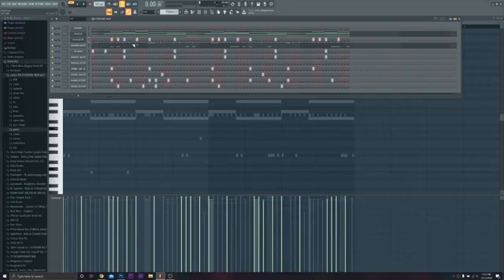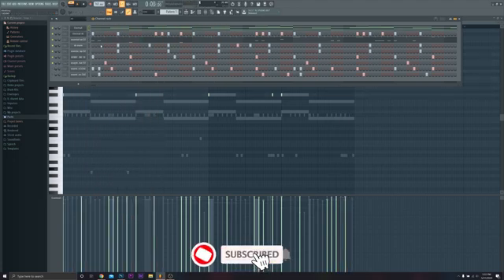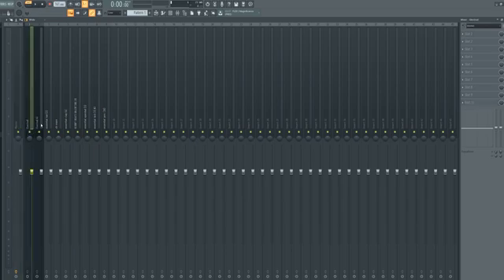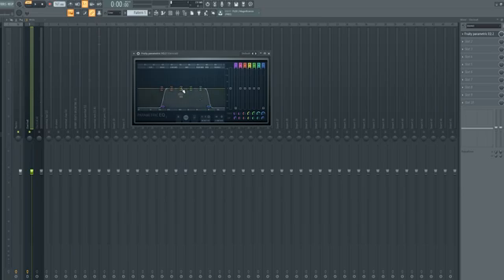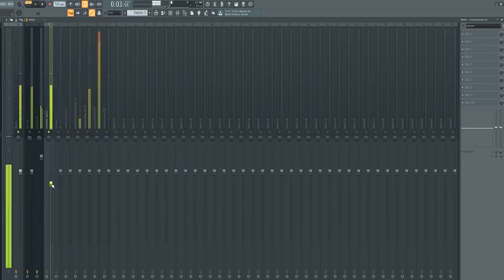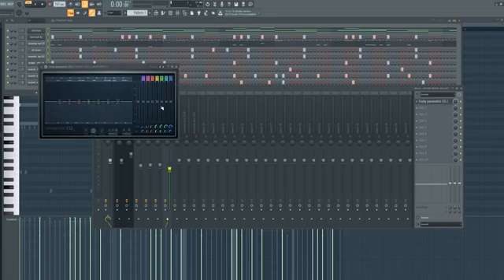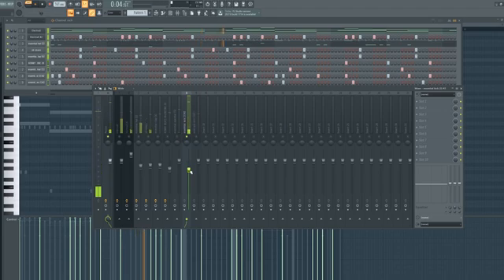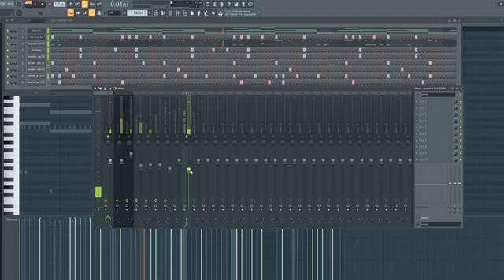How to Mix Your Beats in FL Studio | Pink Noise Mixing, Gain Staging, and MORE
Here's a rough idea of my process when it comes to mixing! Hopefully you learn something from this video, and if not I hope you at least enjoyed it!

The PINK VST is seriously AMAZING! It will take your mixes to a whole new level.

I also cover some basic gainstaging stuff and show you how to get clean mixes by cutting out bad frequencies in some of your instrument tracks.

Make sure you use high quality sounds to really get the most out of your mixes. It's much harder to mix if you don't use good sounds.

Having too much going on can also muddy your mix. Make sure you aren't overdoing it on the melodies.

Also, please never ever use Fruity Limiter as the default on the mixer track. It's much better to throw a soft clipper on there and call it a day. Leave the mastering to the masters lol.

Thanks!

My Equipment:
MIDI Keyboard